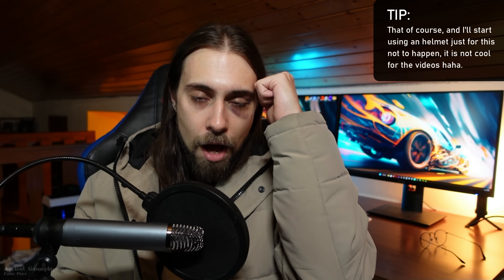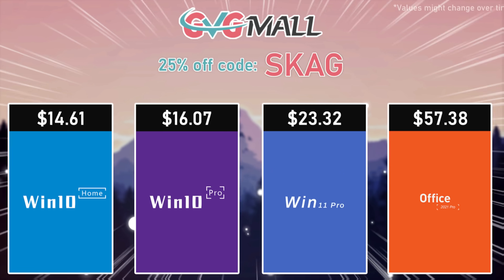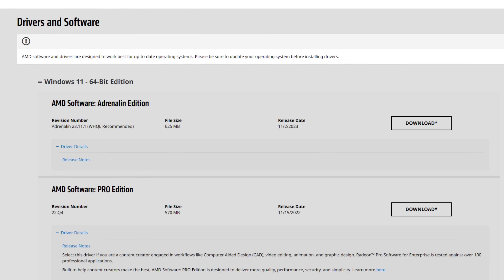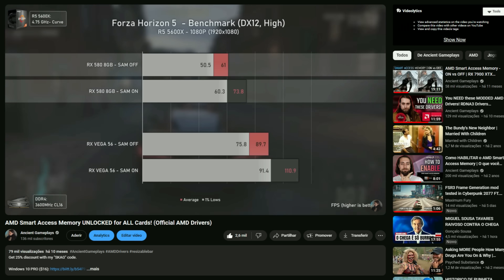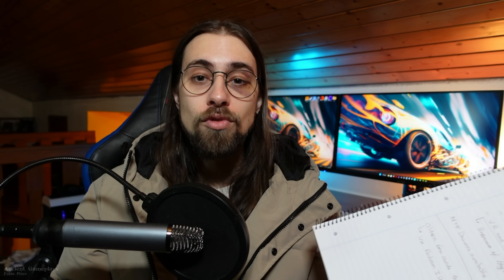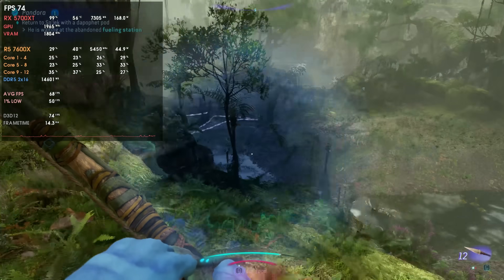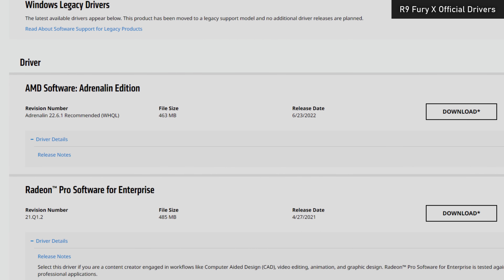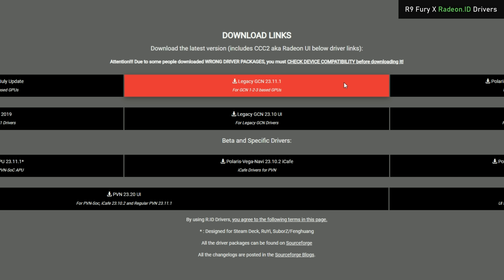These are the BEST AMD Adrenalin Drivers for each AMD GPU series!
Today,  I'm doing a different video with the best AMD Drivers of 2023 for each generation of GPUs according to my experience and the community feedback. Enjoy!

00:00 - Intro (explanations)
02:53 - Best AMD Drivers for RX 400, 500 & Vega Series (2023)
05:07 - Best AMD Drivers for RX 5000 Series (2023)
06:12 - Best AMD Drivers for RX 6000 Series (2023)
09:13 - Best AMD Drivers for RX 7000 Series (2023)
12:09 - Best AMD Drivers for R5, R7 & R9 Series (2023)

13:13 - Conclusion
14:04 - Channel Members
14:26 - More Videos